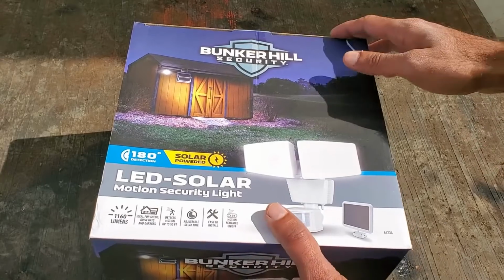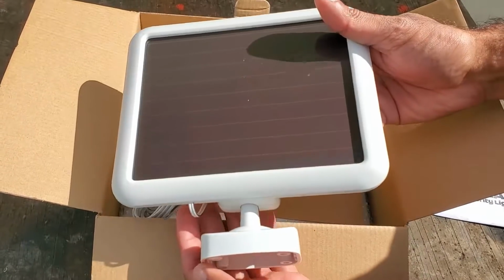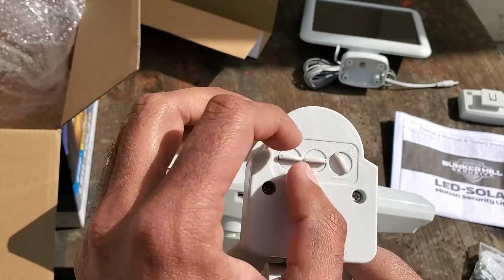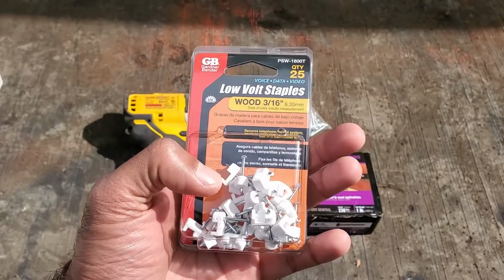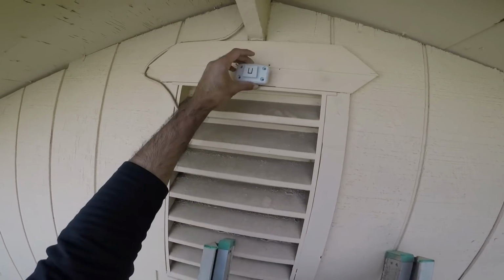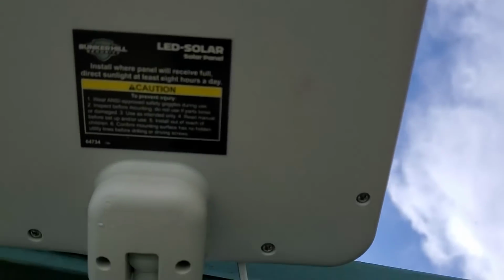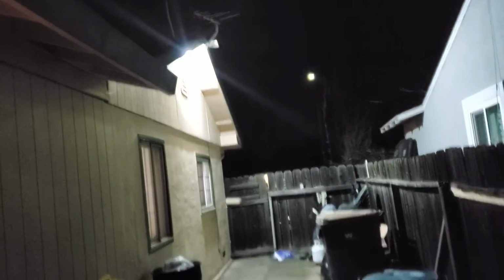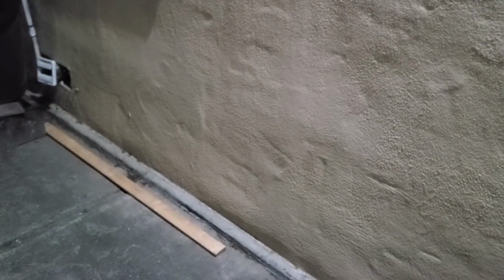Bunker Hill Security 1160 Lumen Solar Light Review and Install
My review and installation of the Bunker Hill Security 1160 Lumen LED solar security light. SKU/Part Number: 64724. Purchased for $32 at Harbor Freight. Video includes installation tips to make the process smooth.

If you want to learn how to install hardwired flood lights/security lights check out my video below: